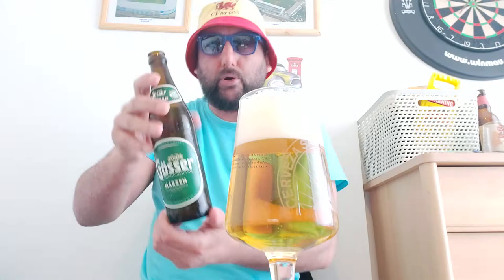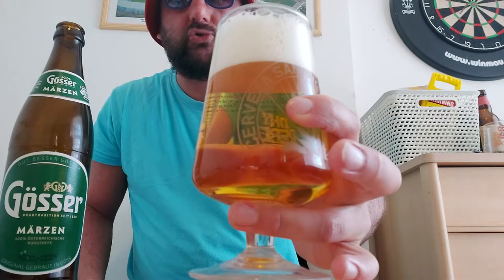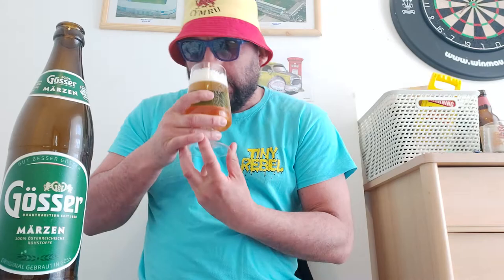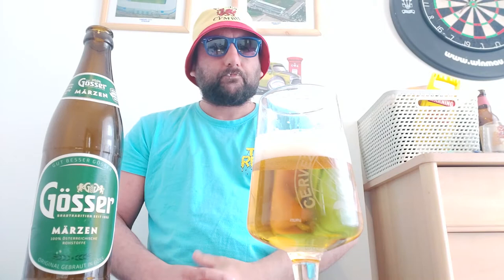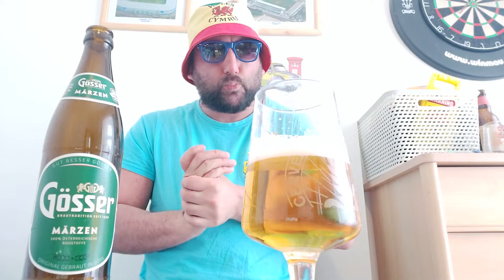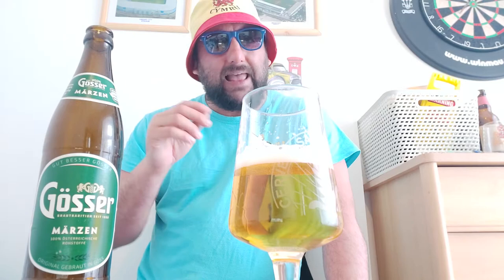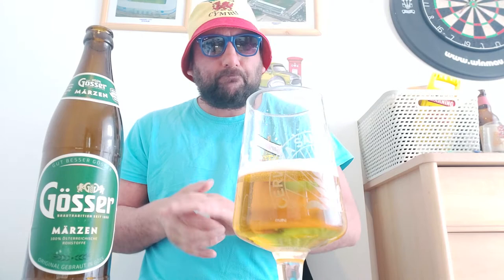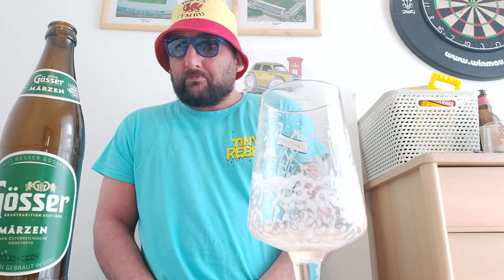Gosser Marzen 5.2% review by Brauerei goss brewery Austrian lager